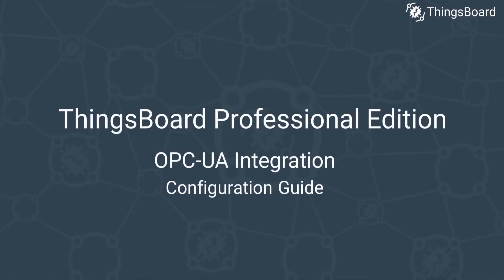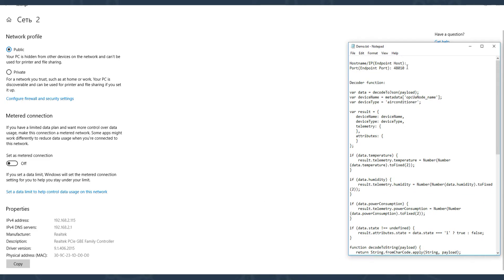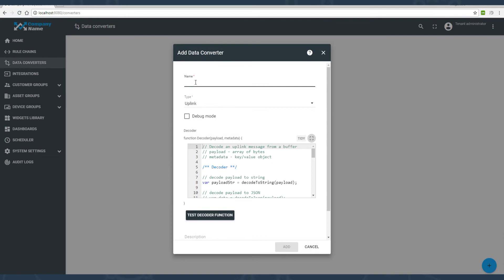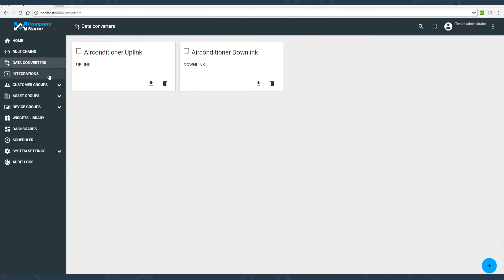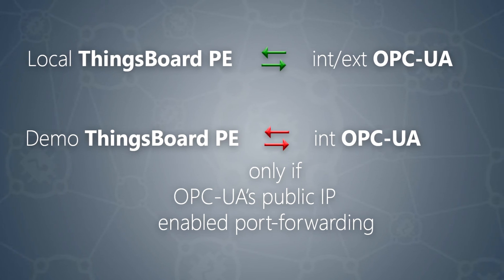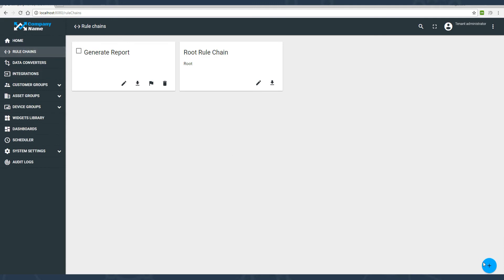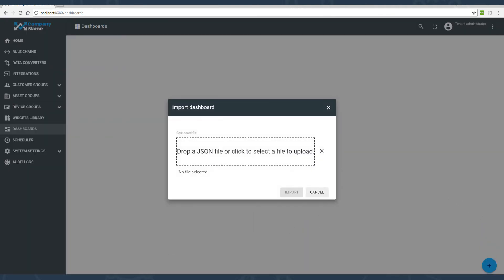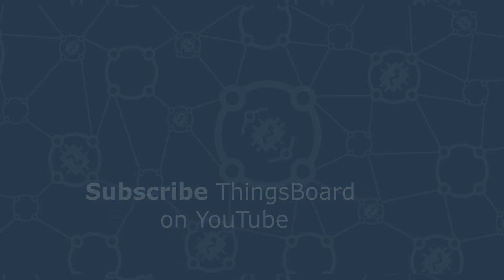ThingsBoard PE: OPC UA Integration Configuration Guide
Go through this tutorial to know how to collect data from your OPC-UA devices using ThingsBoard.

Just click "Show more" to find JSONs and other supportive materials.

OPC-UA C++ Demo server (available from this website only after registration)
And here is a device node pattern (copy-paste it) [ Objects\.BuildingAutomation\.AirConditioner_\d+$ ]